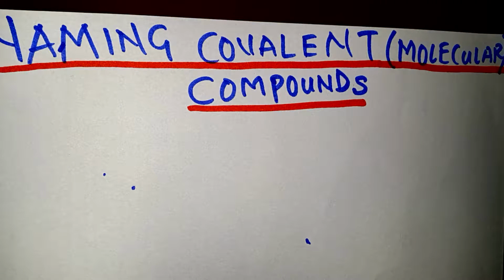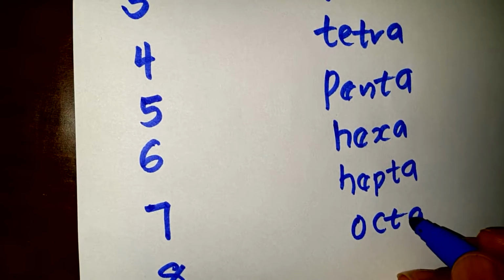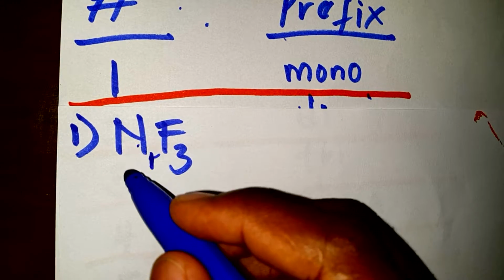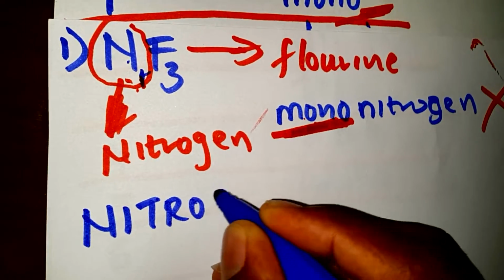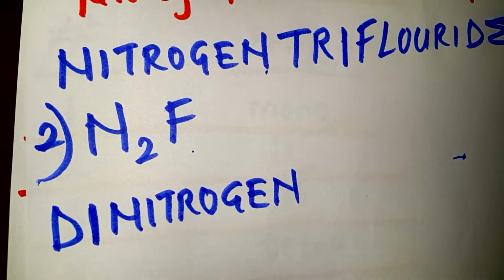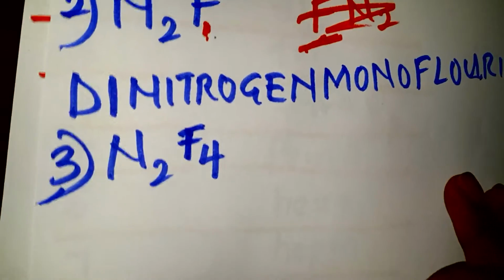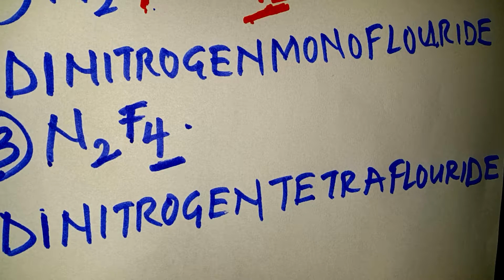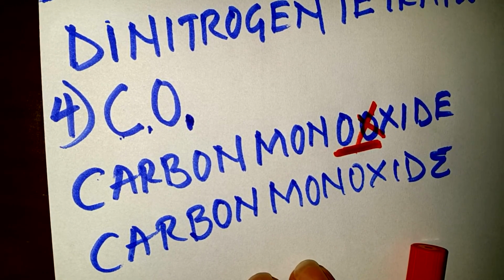CHEMISTRY 101: Naming Covalent Compounds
In this video, i'm gonna explain how to name some compounds.